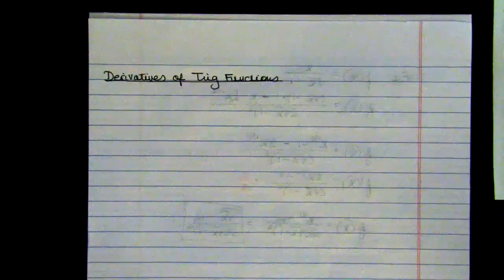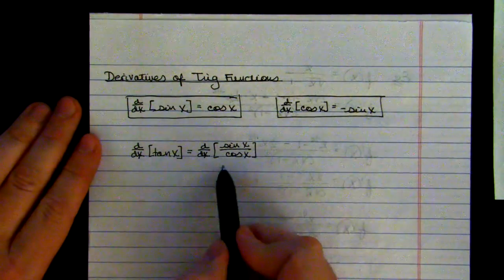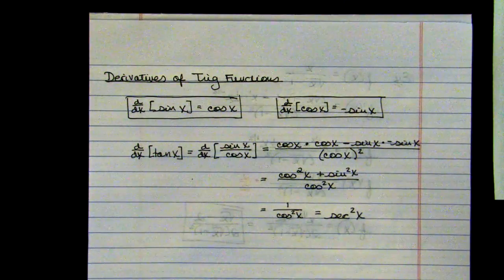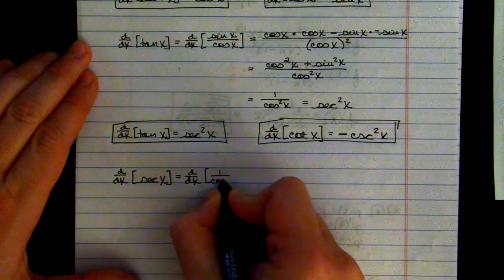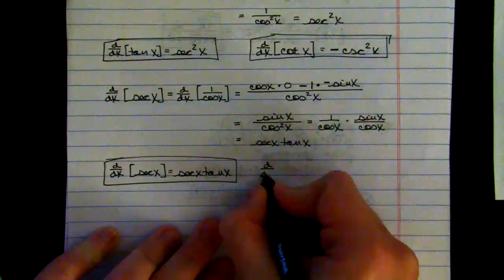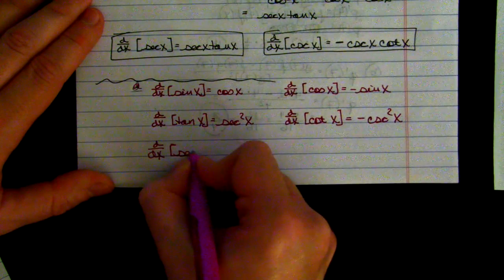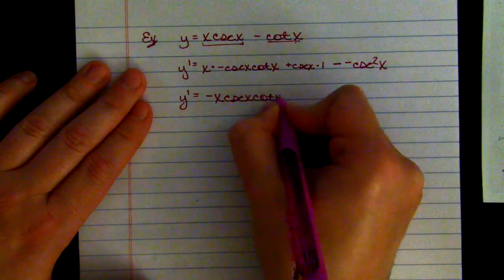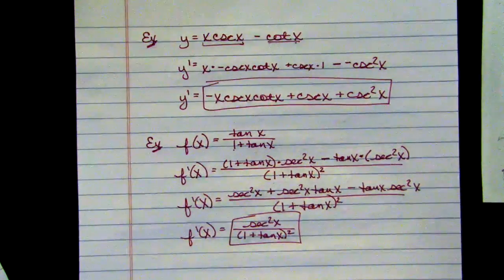AP Calculus - Section 2.3, Part 4 - Trig Derivatives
AP Calculus
Section 2.3, Part 4: Trig Derivatives